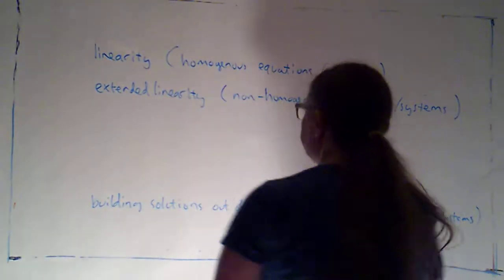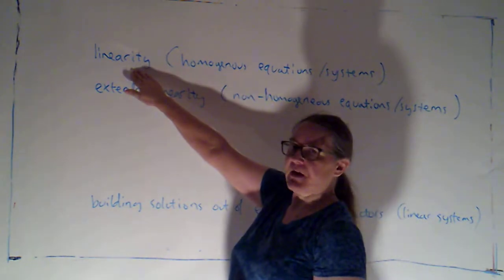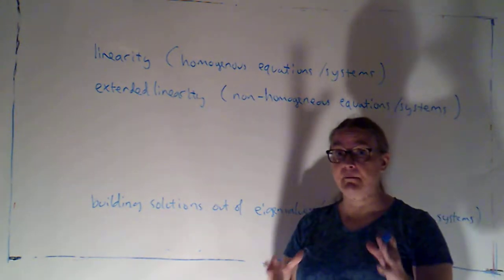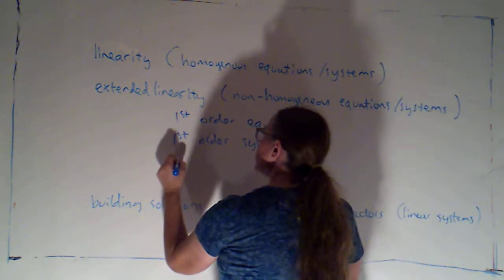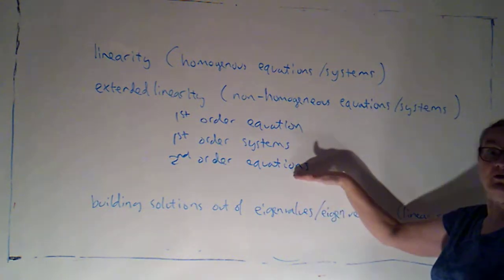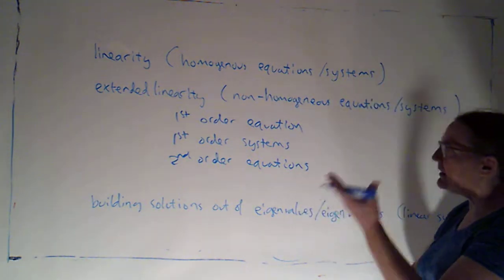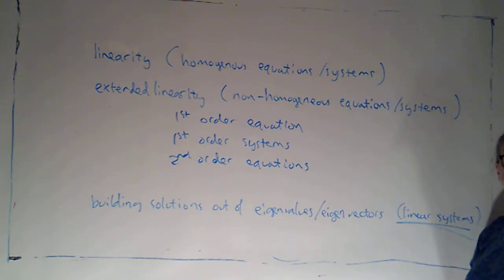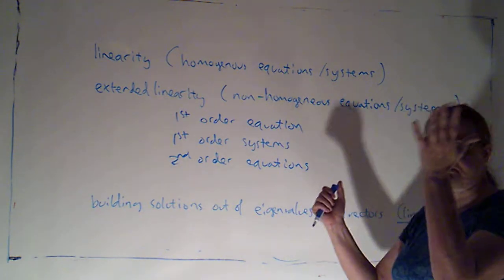Proof of linearity for a first order equation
A discussion of what sort of proof might be on the final.  A promise that there will be a proof!  Proof of the linearity principle for a first order homogeneous equation.